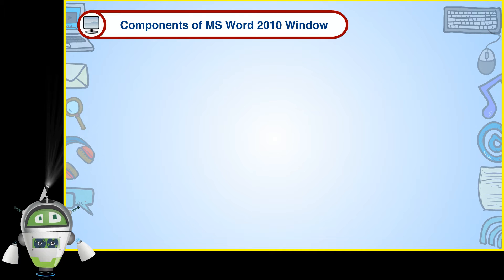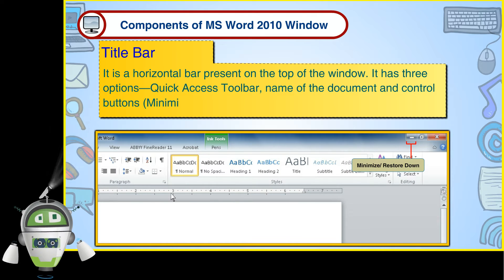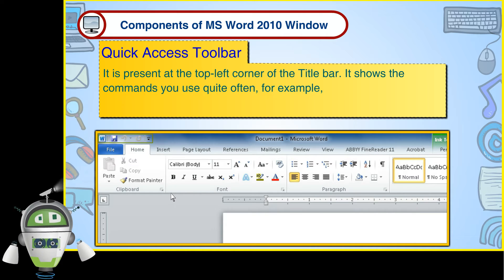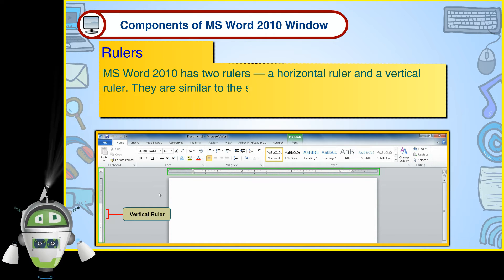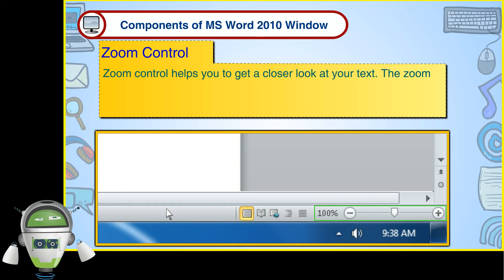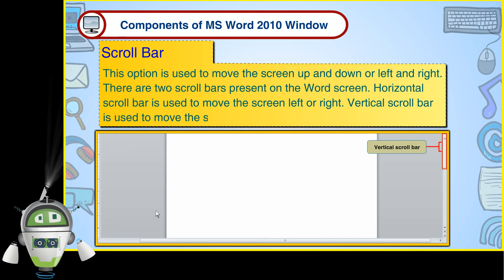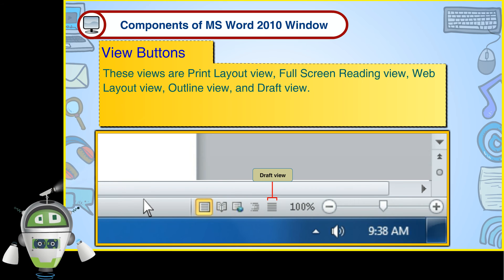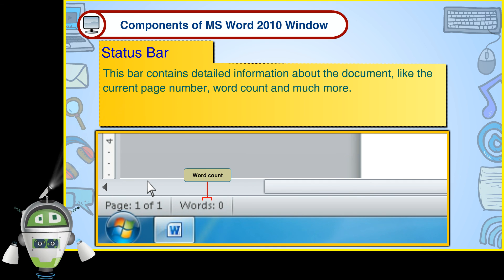Introduction to MS Word 2010 Part 3 - Components of MS Word Window | Computer Class 3 | Chapter 3